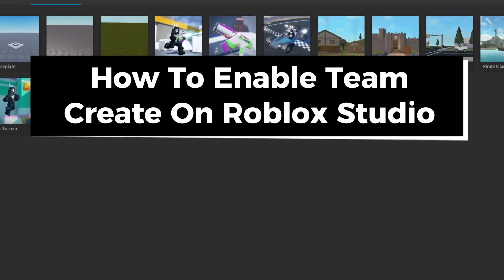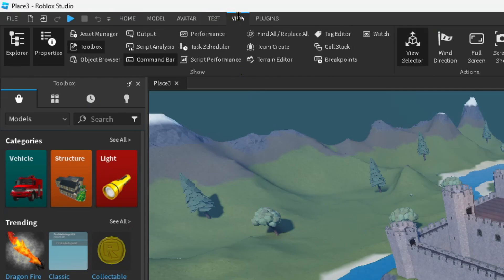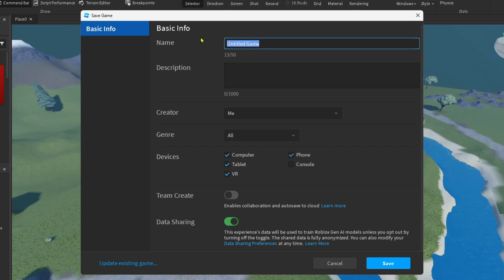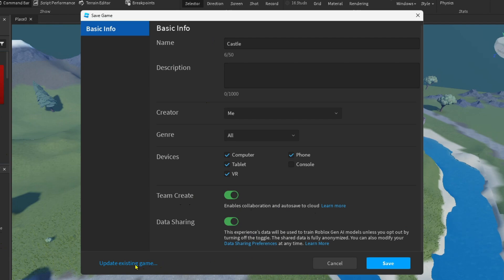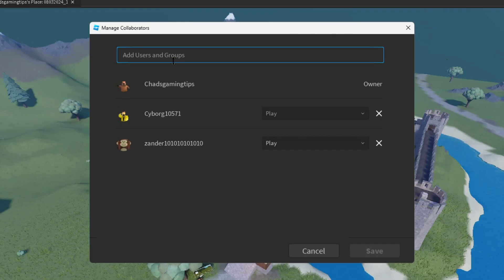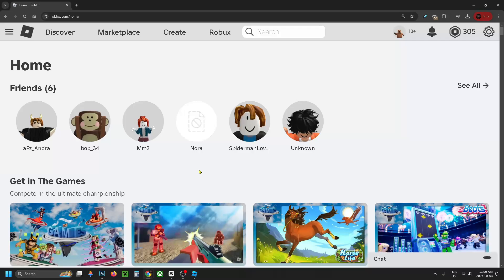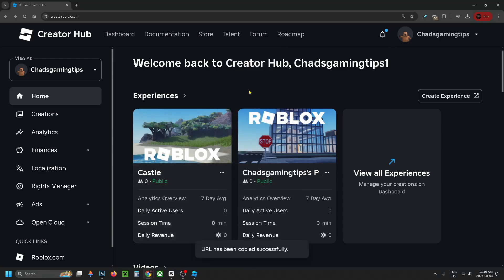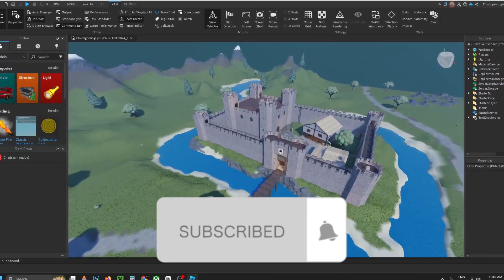How To Enable Team Create On Roblox Studio - Easy Guide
How to enable team create on Roblox Studio? In this guide, I show you how to enable or turn on team create on Roblox studio so your friends can edit your game and help create your experience. Hope this helps!